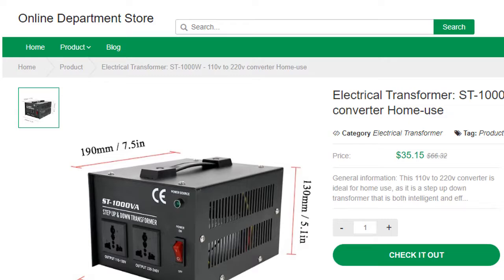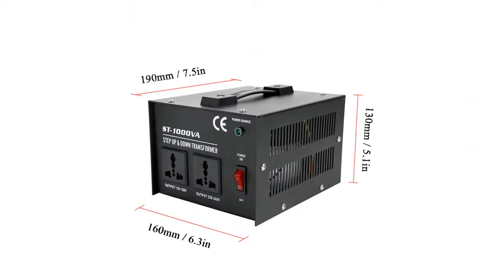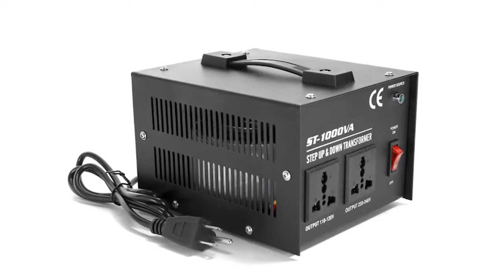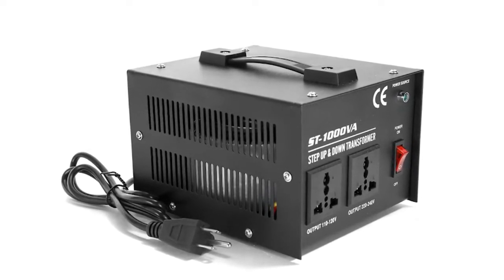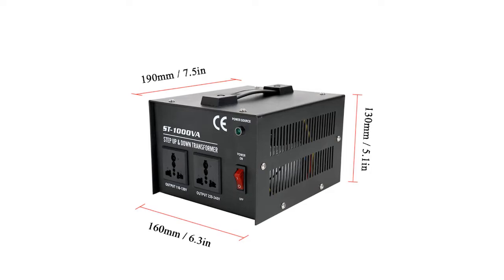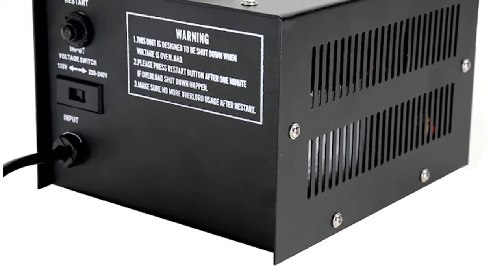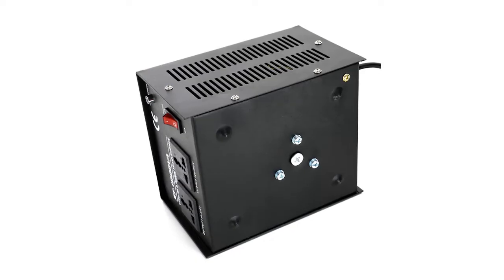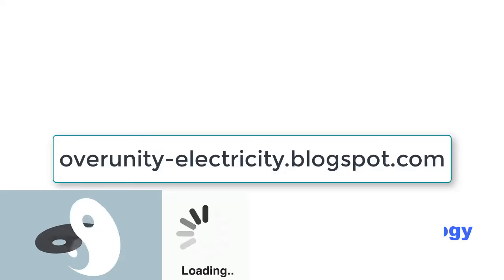Conversion Through Electrical Transformers: ST-1000W - 110v to 220v Converter Home-use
Electrical Transformer - ST-1000W - 110v to 220v converter Home-use (including gifts for you)

Are you looking to convert voltage from 110v to 220v? There is an electrical transformer that can do the job for you. The ST-1000W is a home-use transformer that can convert voltages with ease. This transformer has a power rating of 1000 watts and is able to handle large loads without any problems. The ST-1000W is also very compact and easy to transport, making it perfect for on-the-go use.

This transformer is also very safe to use. It features overload protection, which will automatically shut off the unit in the event of an overload. Additionally, this transformer has a built-in fuse for added safety. With its many safety features, the ST-1000W is perfect for use in homes or businesses.